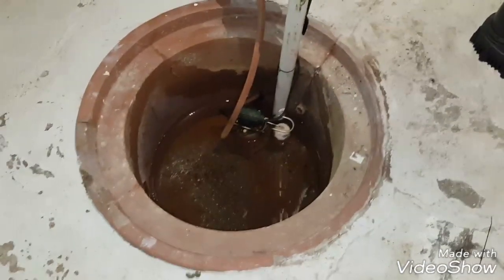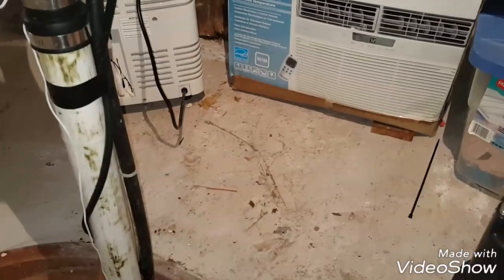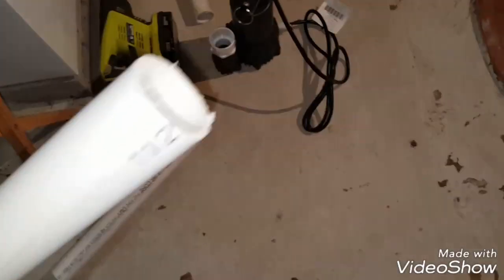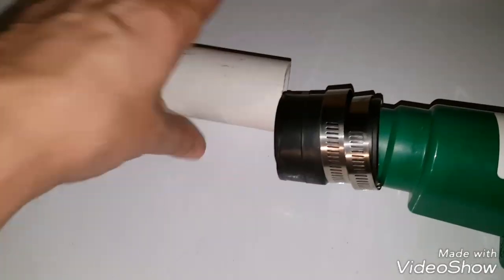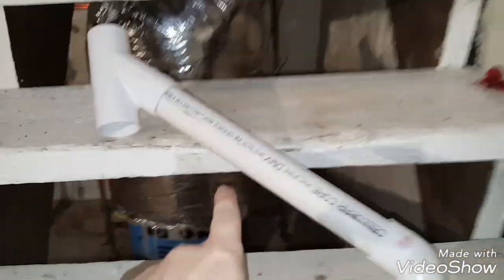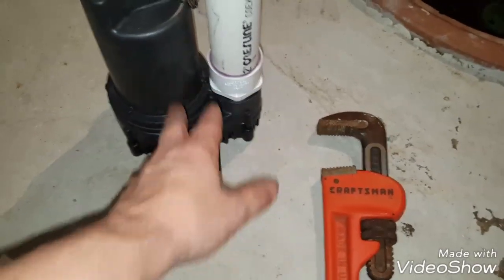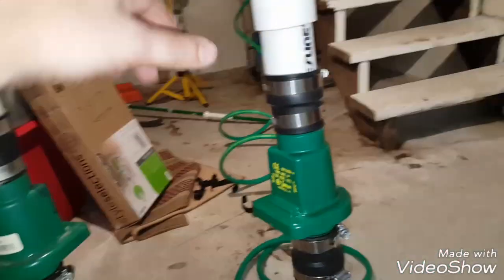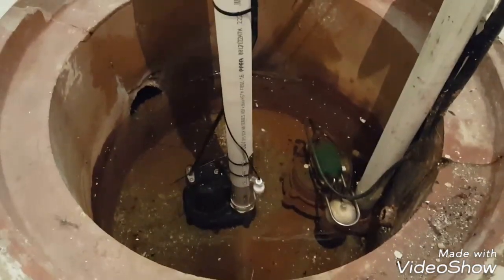Install battery backup sump Wayne ESP25